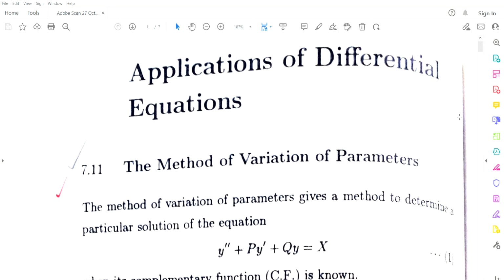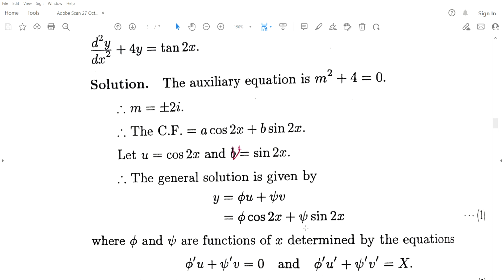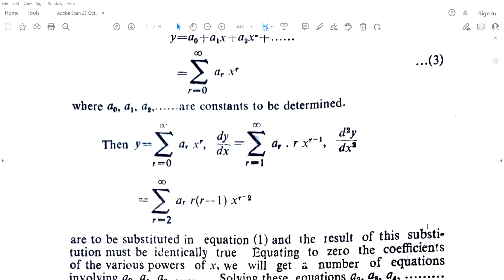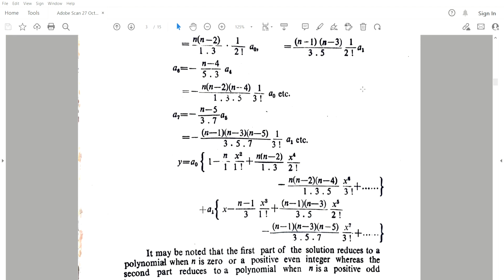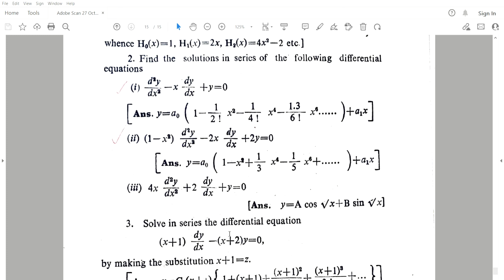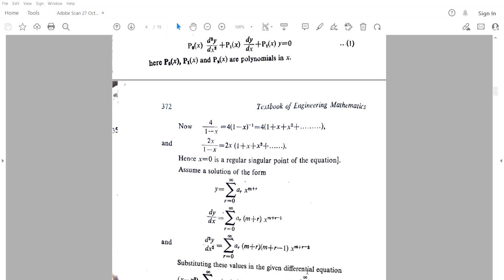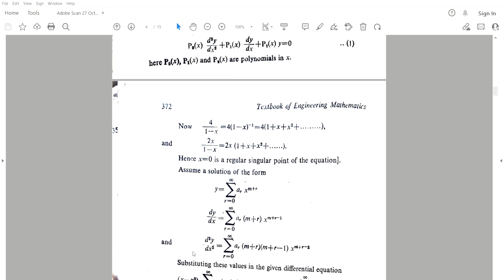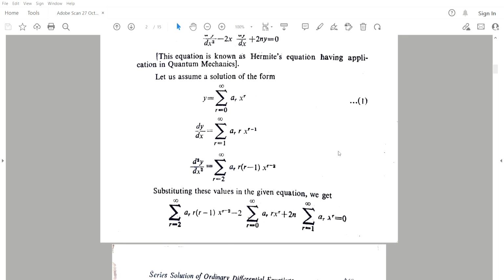BME 2 | Mathematics | Sec-A&B | Lecture-3 | Swapna Mam | 30/10/2021